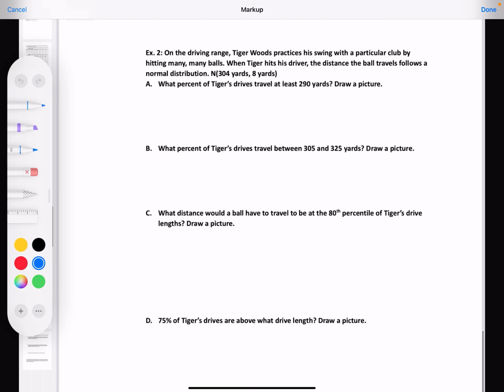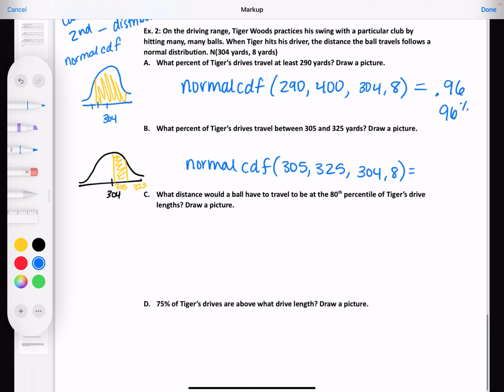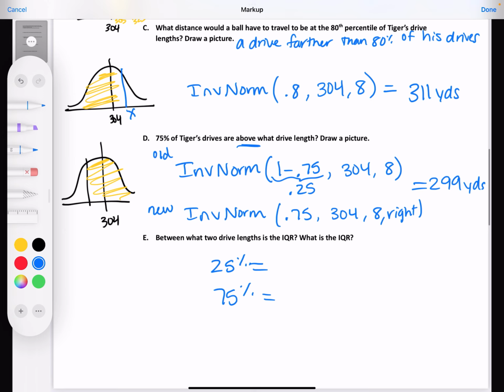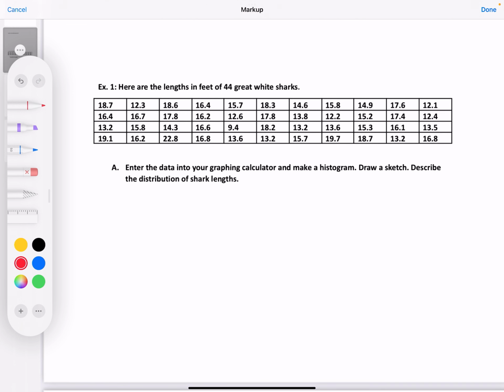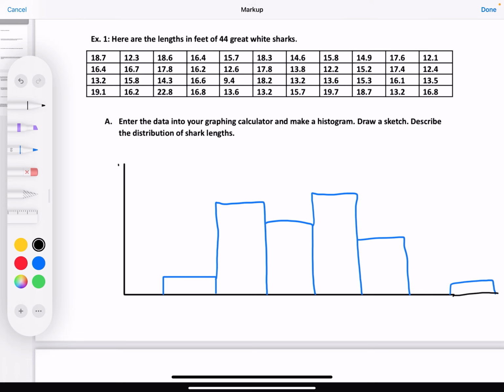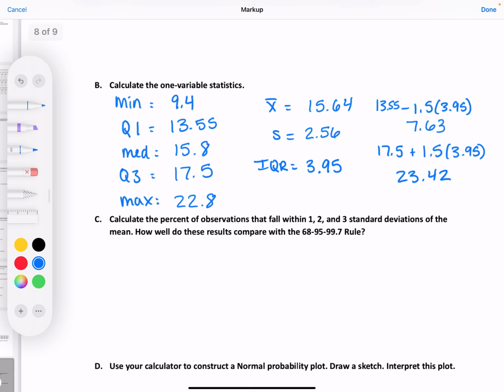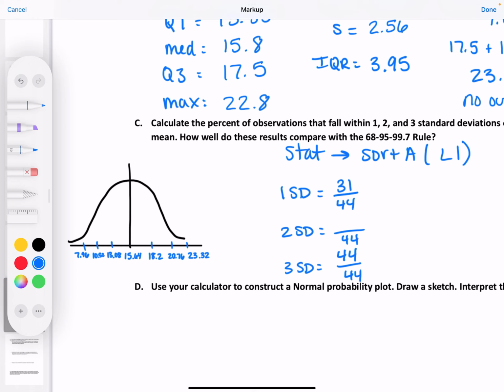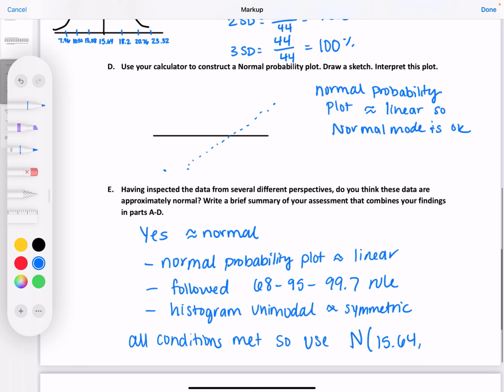AP Statistics Ch 6 Standard Deviation and the Normal Model examples part 2